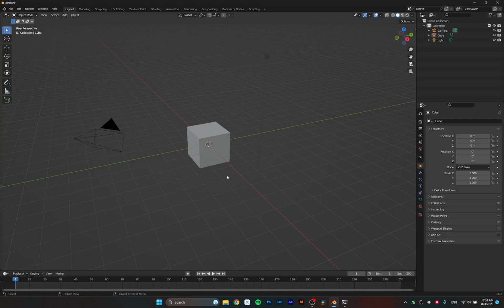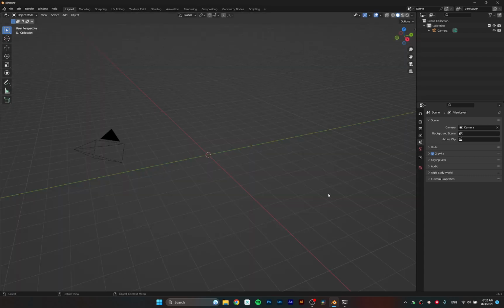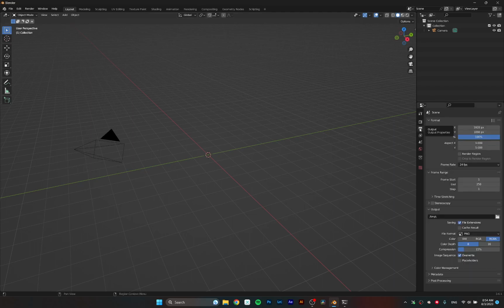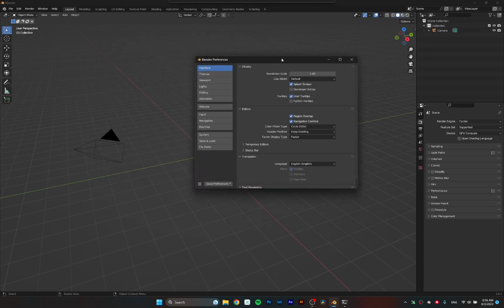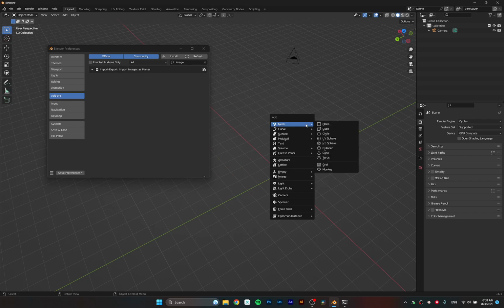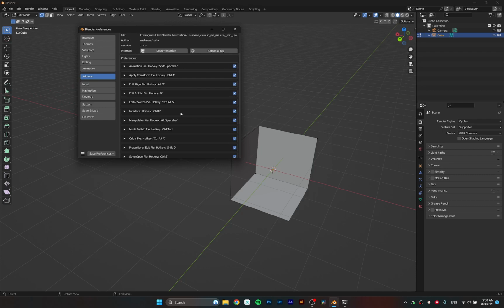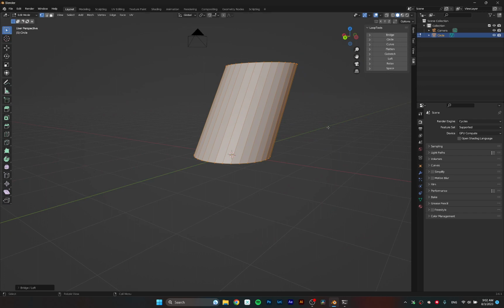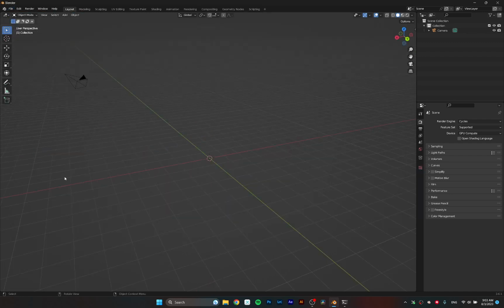STOP deleting the default cube! - Blender Startup Settings for a Smoother and Faster Workflow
In this video we are going over the interface, render settings and some very useful addons that are included in blender but disabled by default. We are going to set the startup file based on our needs and preferences so that we won't have to delete the default cube and set our settings every single time we start blender.